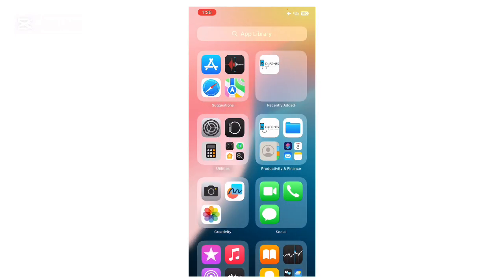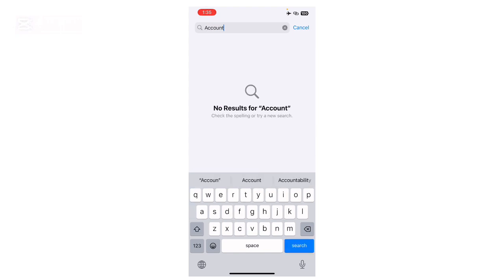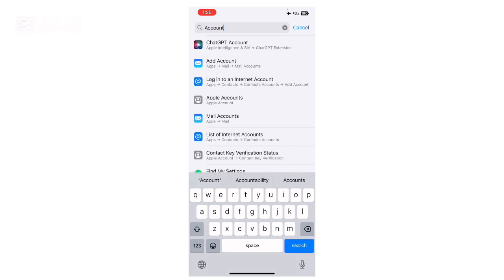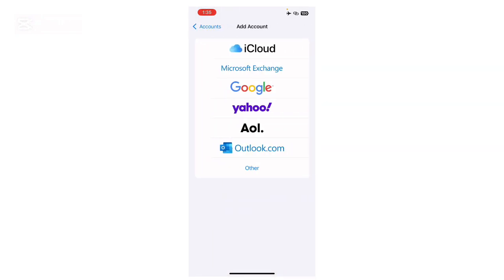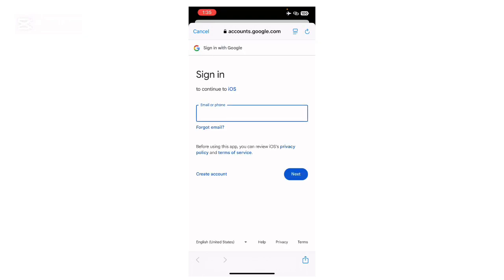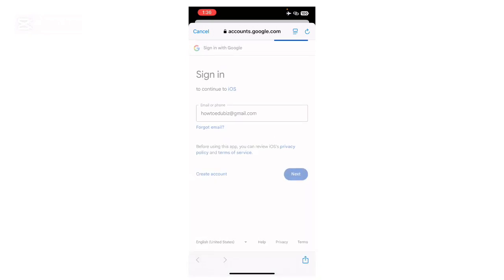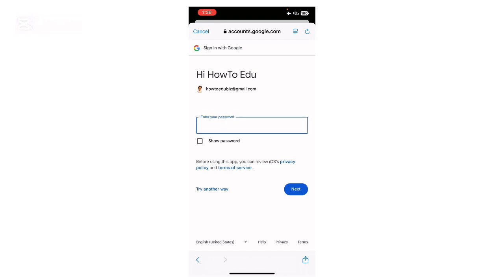How To Sign In Gmail Account In IPhone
In this video I'd show you How To Sign In Gmail Account In IPhone , Ensure you subscribe & turn on the bell notifications to this channel for lots of more educational guides and contents like this.

⛓️ HELPFUL LINKS  :

1. Sign up For a Chance to Win $100 on your first Deposit

2. Earn Your first $5 Now

3. Deposit + Sign up to get Amazing Job Gig Offers

4. Best Virtual Dollar Card for Online Payments & Subscriptions

5. Click & Sign up to this if you have $3

6. I use this S£cret Tool to grow my other Faceless Channels

7. Learn Forex Trading From the Scratch

8. The Complete Amazon KDP Beginners Program

9. Google Ads Mastery Program

10. The Ultimate WhatsApp Sales Blueprint

11. Earn up to 55% on Each Trade

12. Earn up to $500 I'm Credits

13. Invest in Stocks & Shares